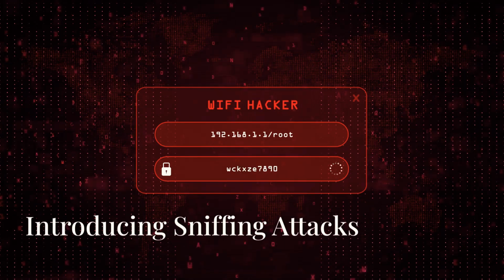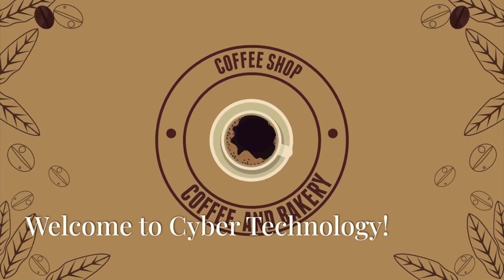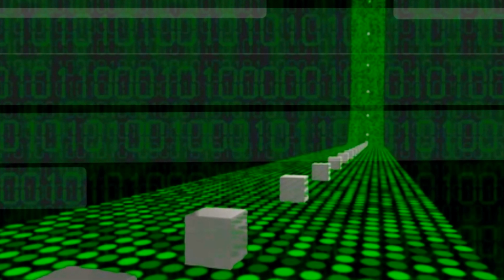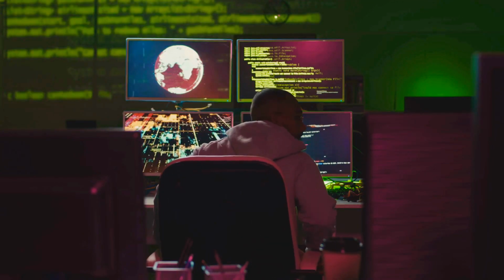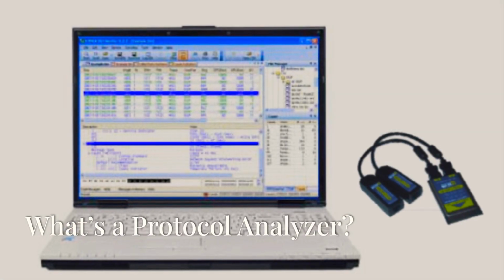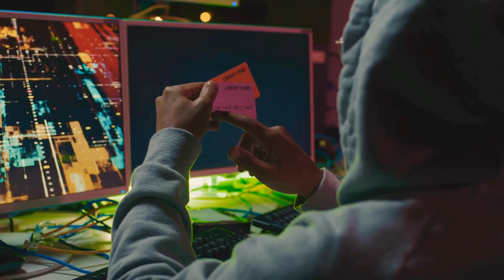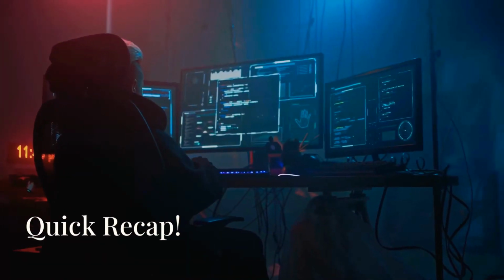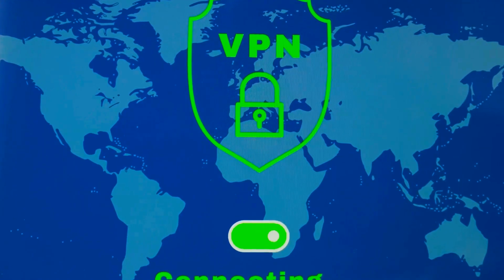Sniffing Attacks Explained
Sniffing attacks are data thefts perpetrated by capturing network traffic with packet sniffers, which can illegally access and read unencrypted data. The data packets are collected when they pass through a computer network. The sniffing devices or media used to perform this sniffing attack and collect network data packets are known as packet sniffers.